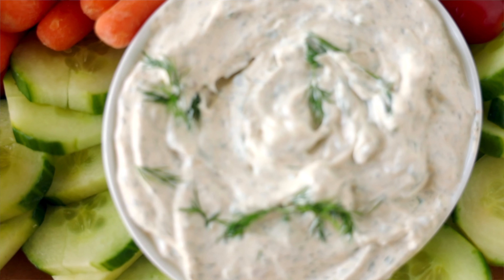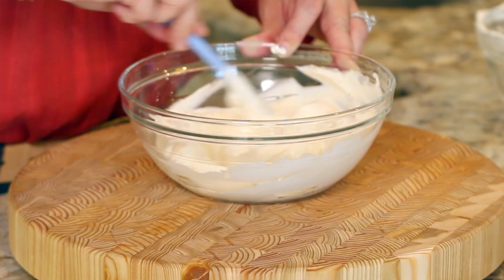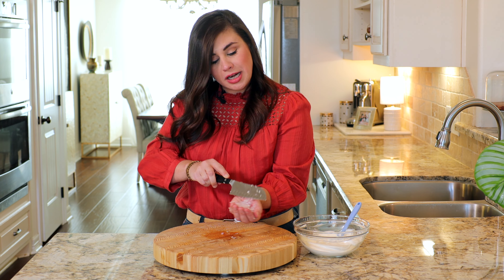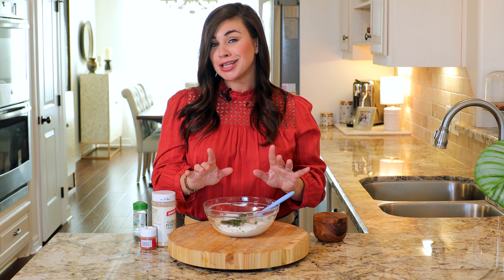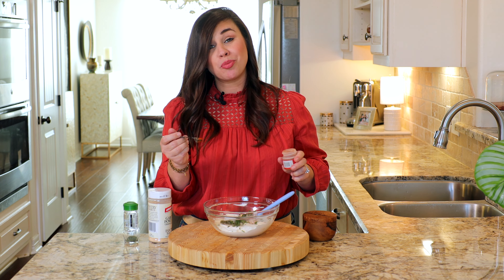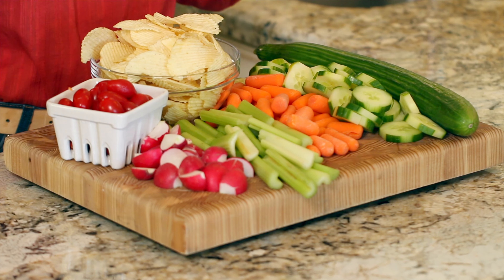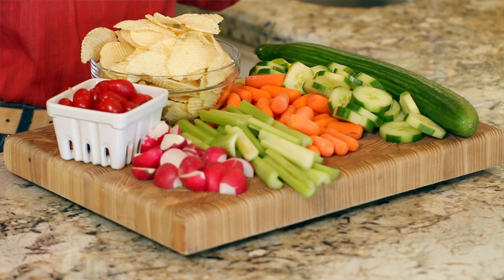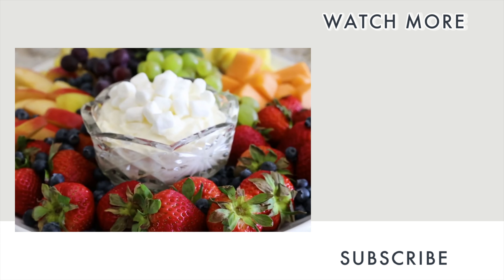5-Minute DILL DIP Recipe (For Veggie Platters and Chips!)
So you want a dip that’s homemade, tastes amazing, and takes less than 5 minutes to make? Challenge accepted. Forget the ranch packets. This thick, creamy, full-flavored dill dip is where it’s at!

If you’ve got a crowd to feed and not a lot of time, it’s homemade dill dip for the win. Today, I’m going to show you how to whip up this crazy easy dip, then I’ll show you how to plate on a platter with all kinds of goodies.

This is a platter that seriously impresses, without breaking the bank or taking up too much of your time so be sure to stick around to the end.

Ingredients
1 1/2 cup sour cream
1/4 cup mayonnaise
2 tablespoons minced shallot (1/2 - 1 teaspoon onion powder can be substituted)
1 tablespoon minced parsley (optional)
1 1/2 teaspoon dried dill weed
1 teaspoon garlic powder
1 teaspoon Kosher salt
Generous pinch of cayenne or black pepper

Instructions
Combine all of the ingredients in a bowl and whisk to combine. Serve right away or refrigerate for 3-4 days.

If comfortfood soothes your soul and entertaining is your happy place, this is your channel!